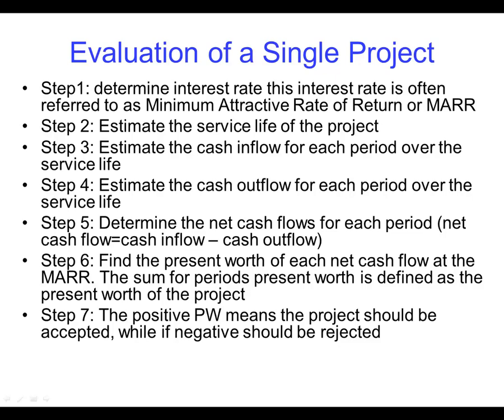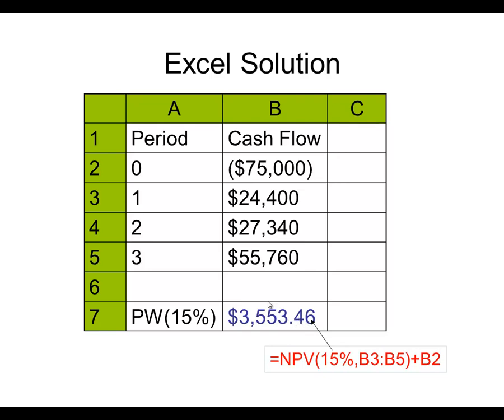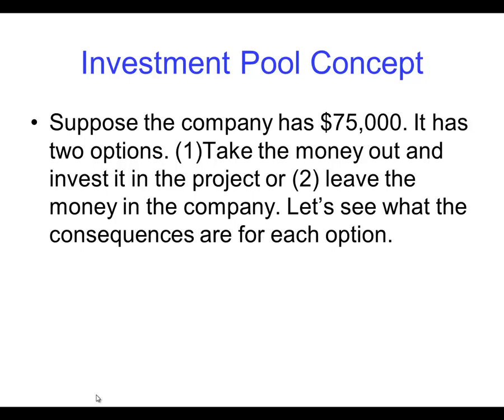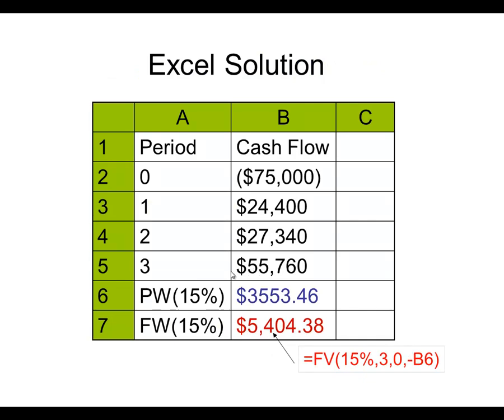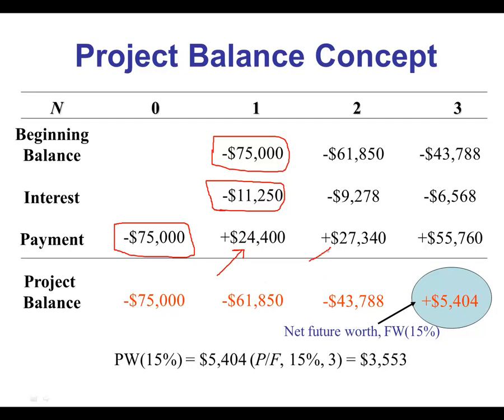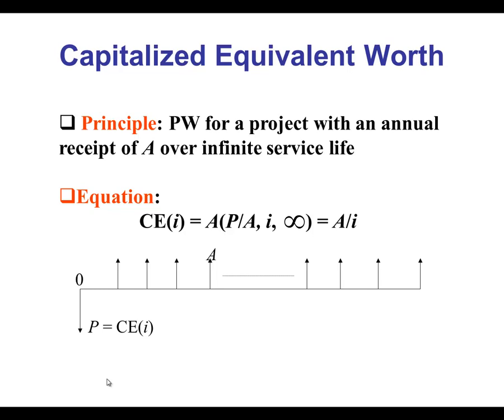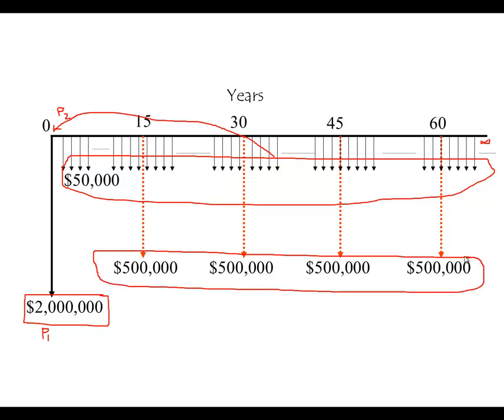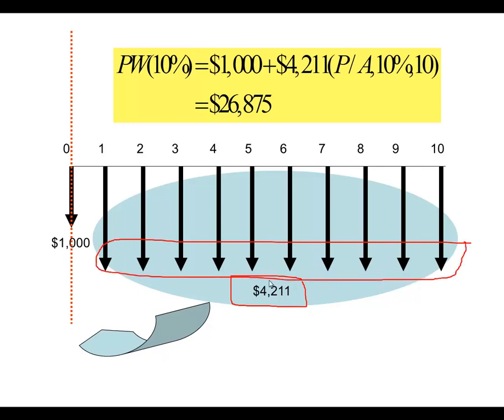Present Worth Analysis ch5 Part II